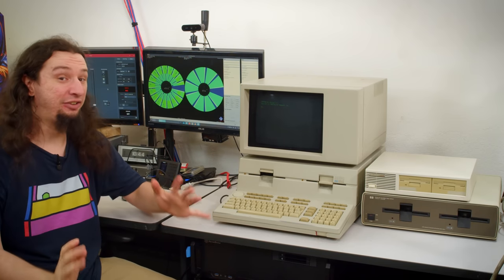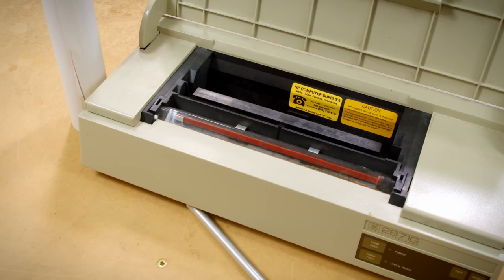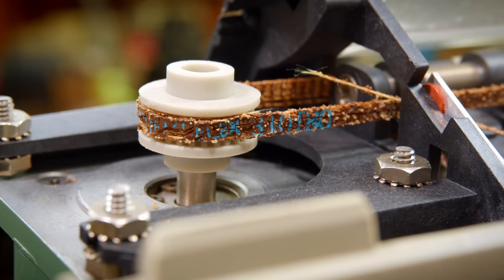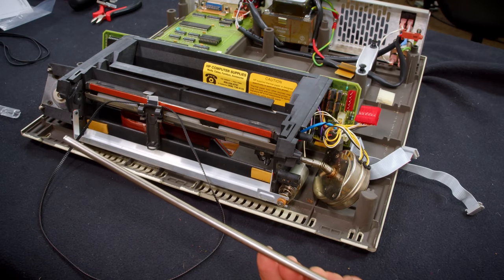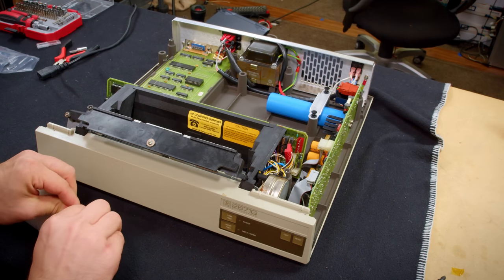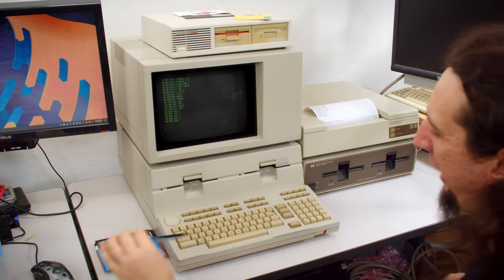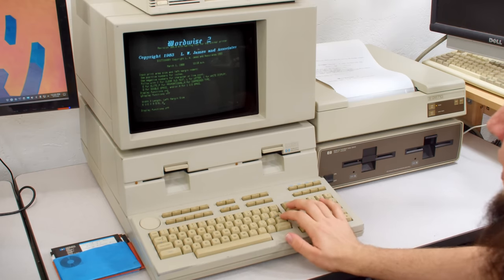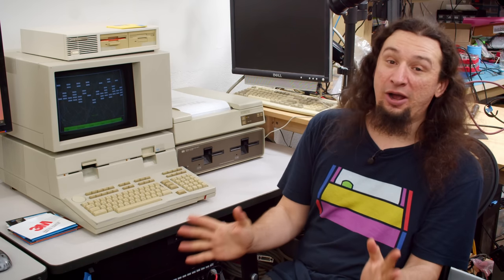Printing From the Past - HP 2671G Thermal Printer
I am going all out on this HP 9836C and recently I got this 2671G printer for it that I really want to try out. It's going to need a bit of work first though to make it usable.

Amazon Wishlist for Production Gear: